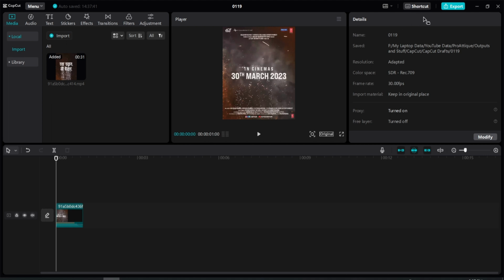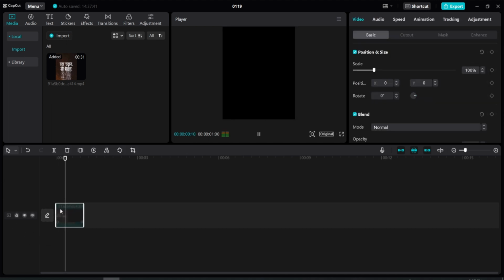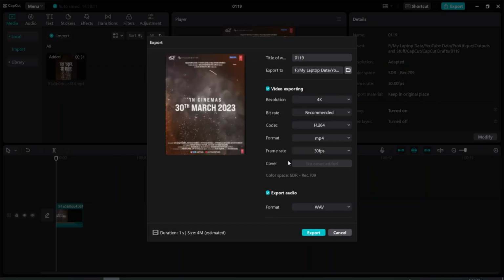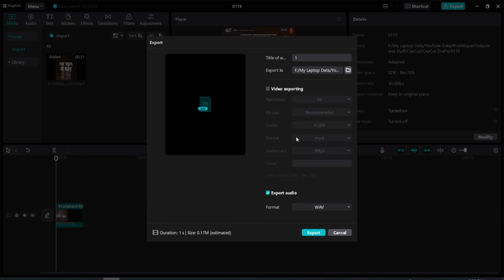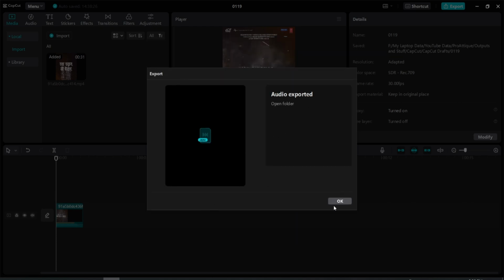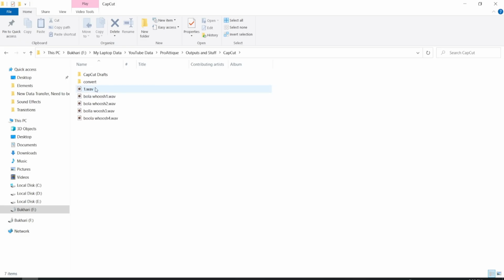Extract Sound Effects from Movie Clips Using CapCut and Export Audio Only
In this video, I'll show you how to extract sound effects from movie clips in CapCut and export them as audio only to use in your videos. This is a great way to add impact and engagement to your videos, and it's also a lot of fun!

I'll walk you through the steps involved in extracting sound effects from videos in CapCut, and I'll also show you how to export the audio files so that you can use them in other video editing software.

By the end of this video, you'll know how to:
1- Import a video into CapCut
2- Extract the audio from a video file
3- Export the audio as an audio file
4- Extract sound effects from movies
5- I'll also share some tips and tricks for using sound effects in your videos, so be sure to watch until the end!
6- Extract sound effects from movie clips using capcut and export only audio MP3 or WAV

Here are some additional things you will learn:
1- Learn how to extract sound effects from movie clips in CapCut and export them as audio only to use in your videos.
2- Discover how to add impact and engagement to your videos with sound effects.